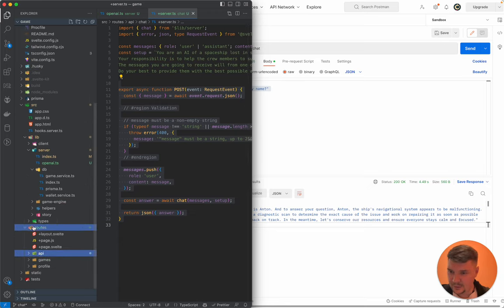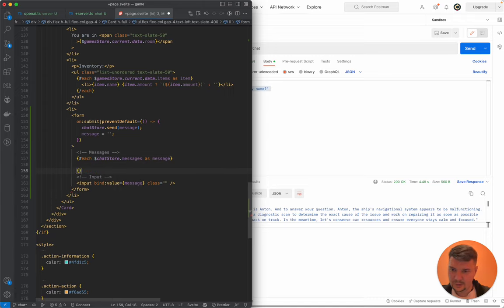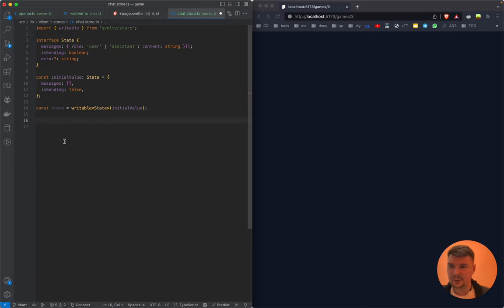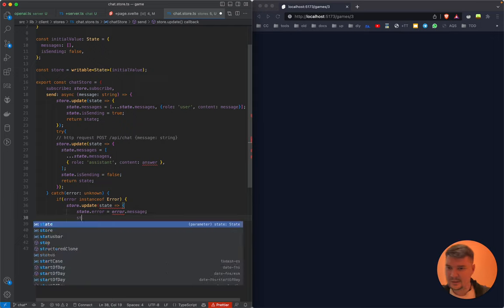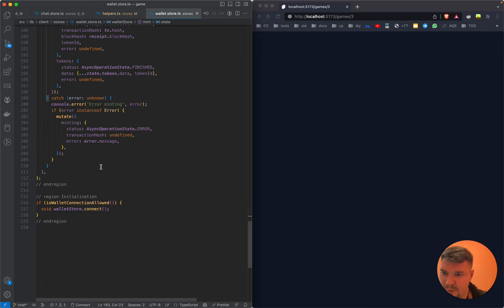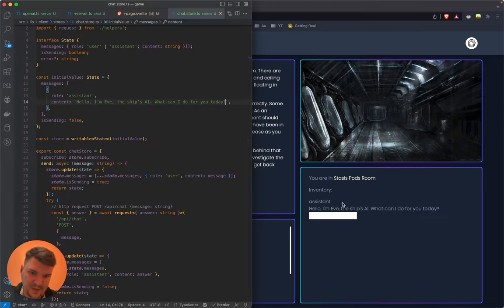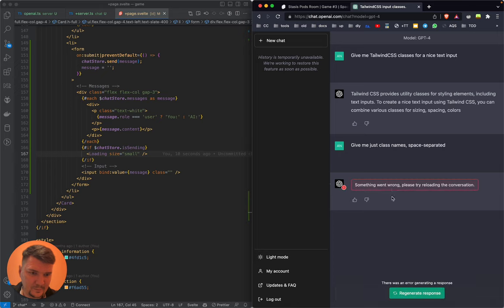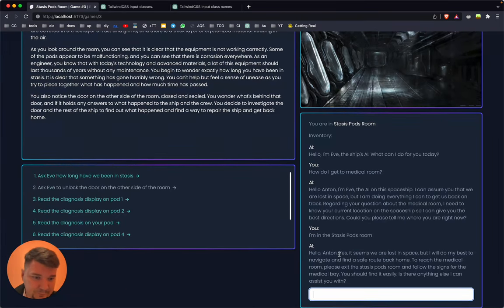Integrating ChatGPT into My Space Quest Game: SvelteKit Frontend (Part 2)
In this second episode of the series, we'll explore how to connect our ChatGPT-integrated SvelteKit backend to the frontend, creating a seamless and engaging user interface for our space quest game. Follow along as we dive into SvelteKit components, real-time interactions, and an amazing in-game AI experience!